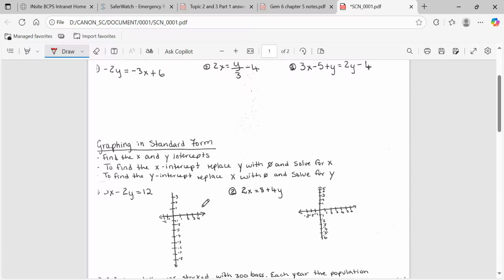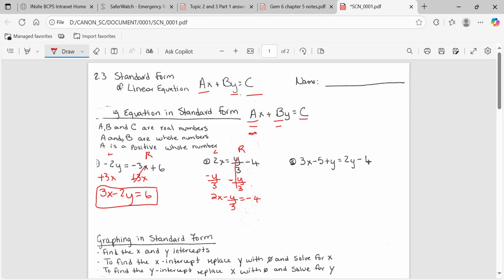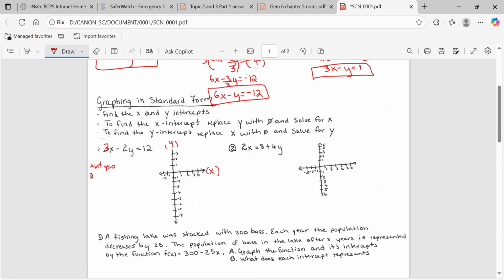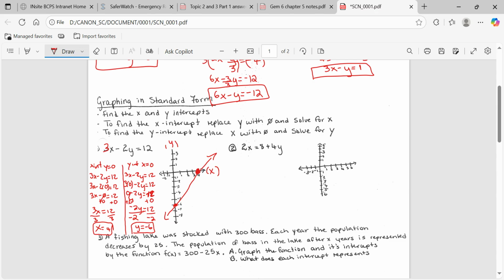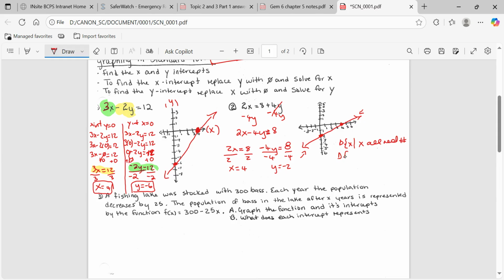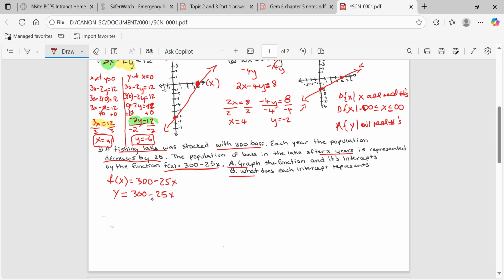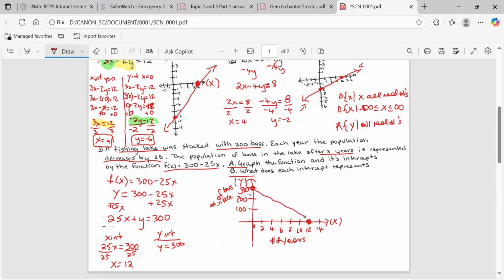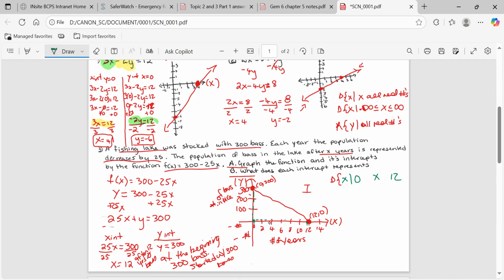Algebra Standard Form of a Linear Equation